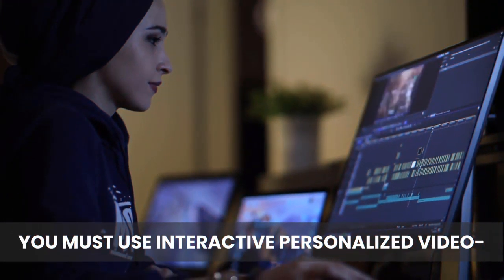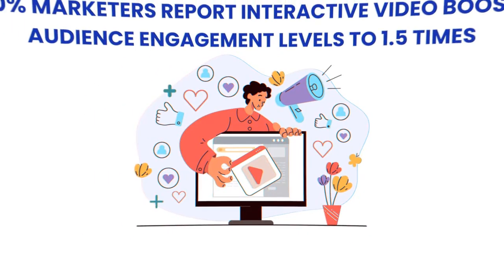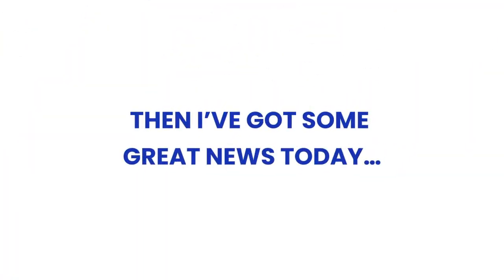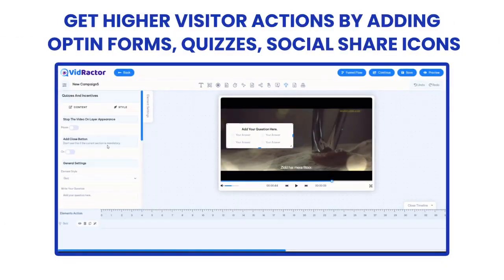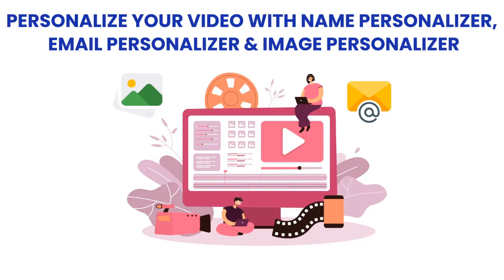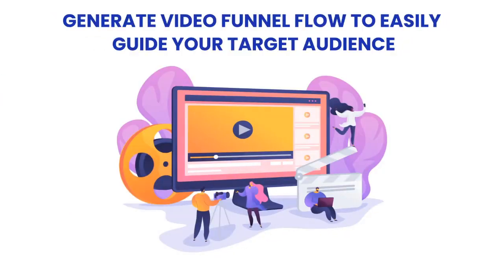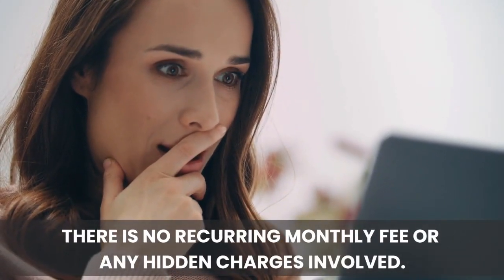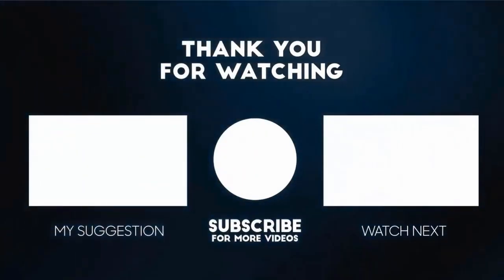VidRactor Review | Create & Sell Stunning Interactive Personalized Videos In Just 3-Clicks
VidRactor Review & Bonuses